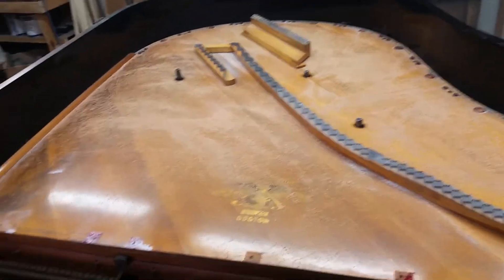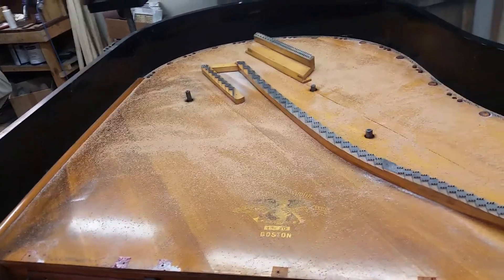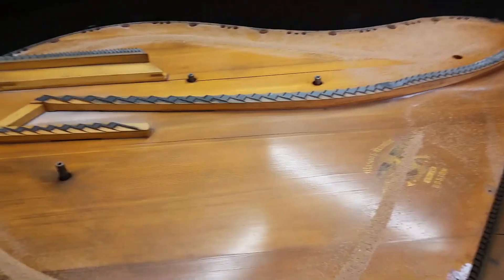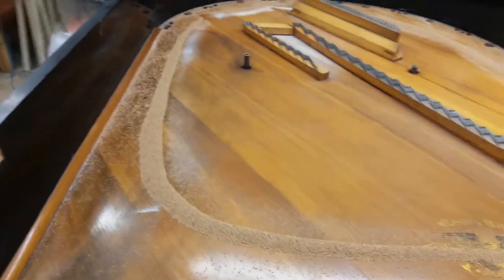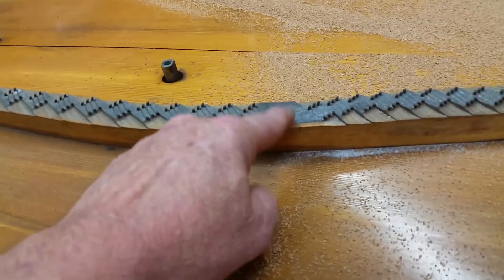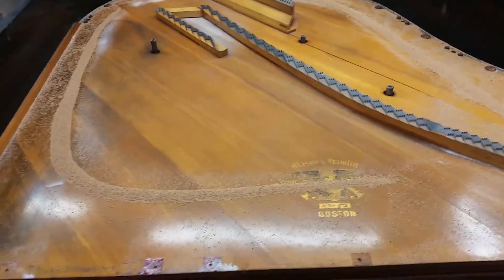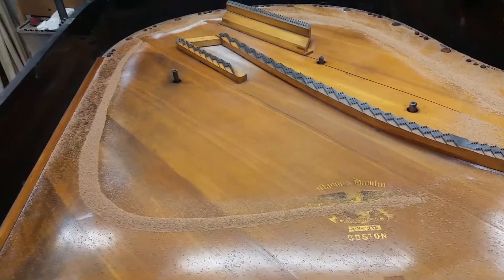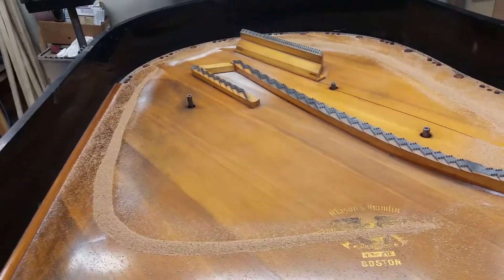Chladni Pattern on a 1902 Mason and Hamlin AA Soundboard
Using a Chladni pattern to discern the natural frequency of the Mason and Hamlin AA soundboard. This will be used as a bench mark when installing a new soundboard.